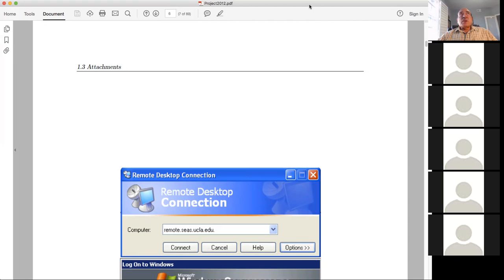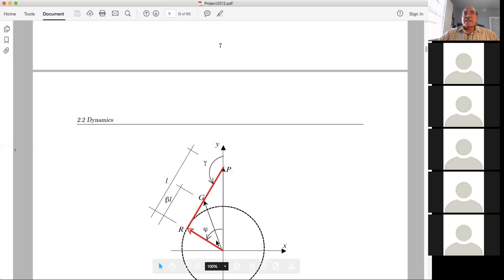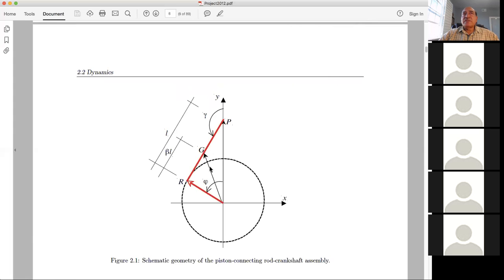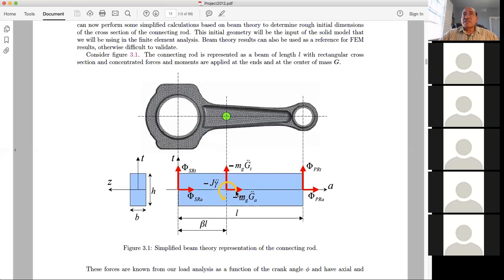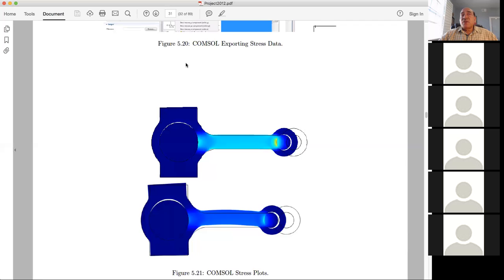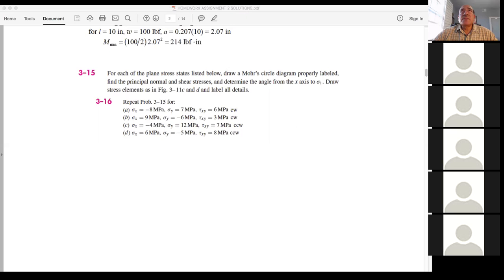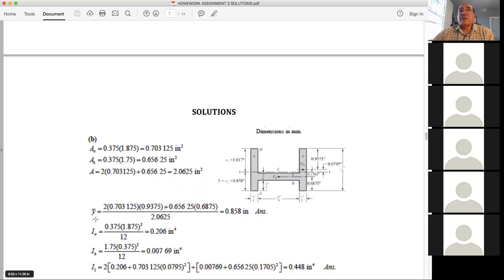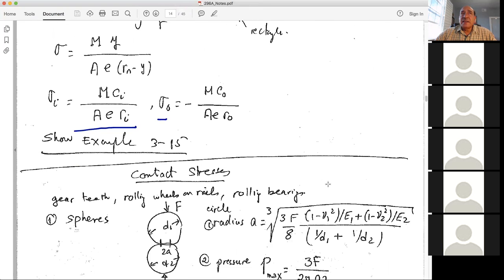MAE296A Office Hour July 8, 2017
Review of statics, beam bending, and Mohr Circle. Discussion of Connecting Rid Design Project.